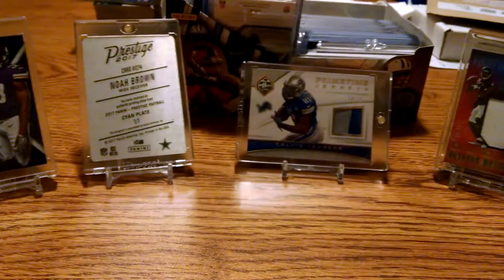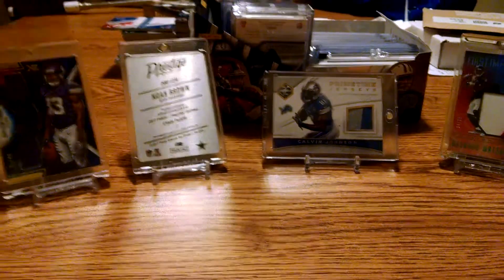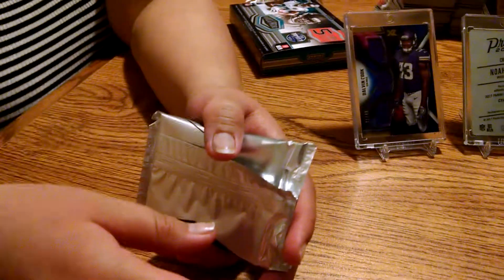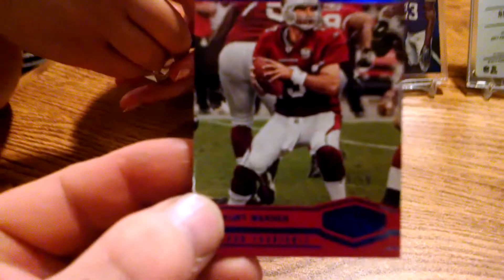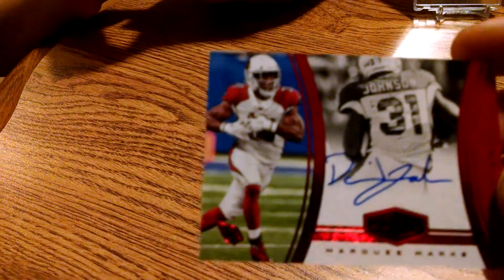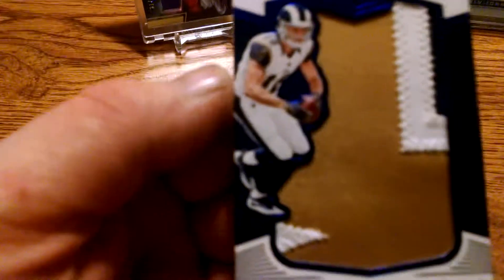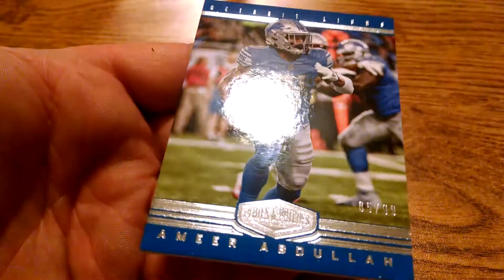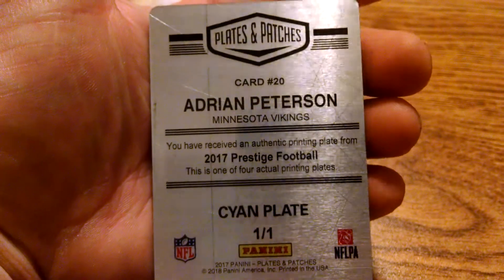2017 Plates & Patches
Opening a new box of Plates & Patches